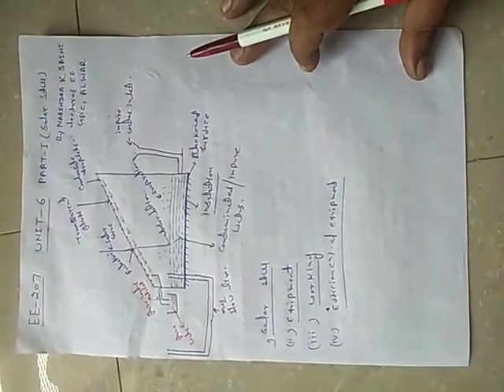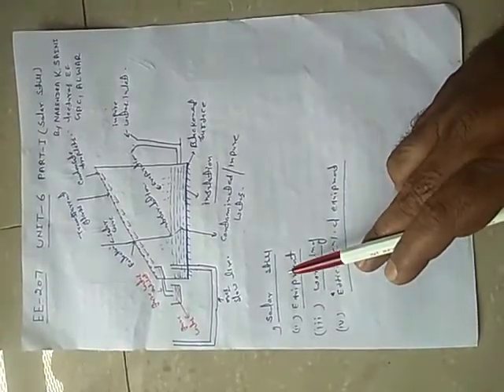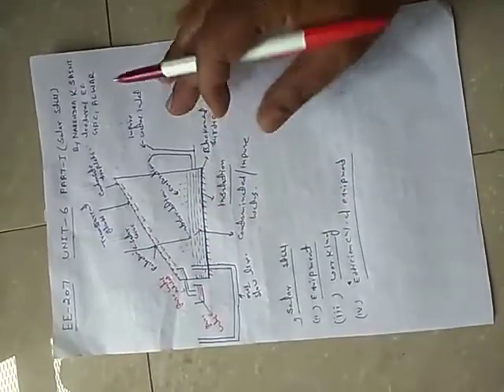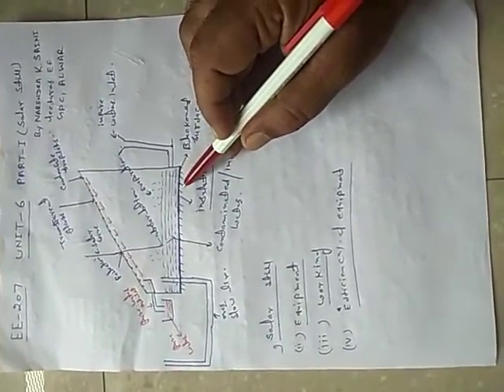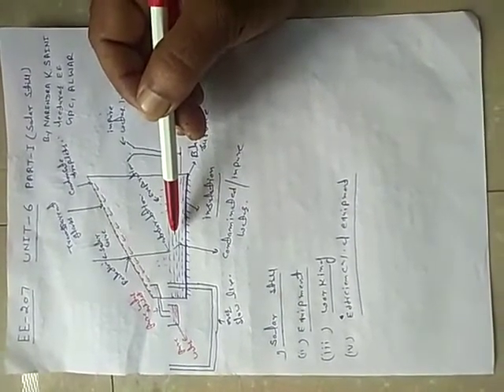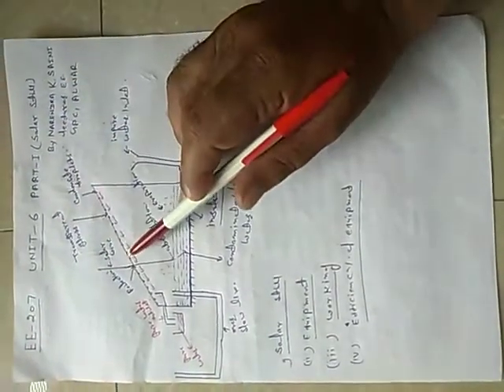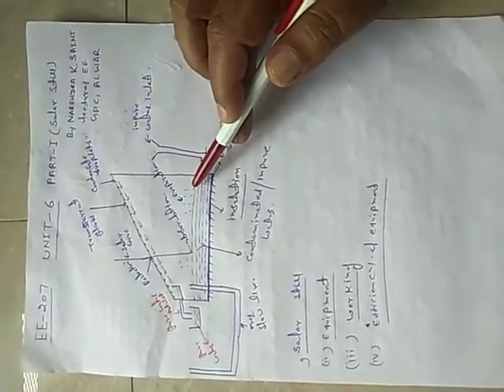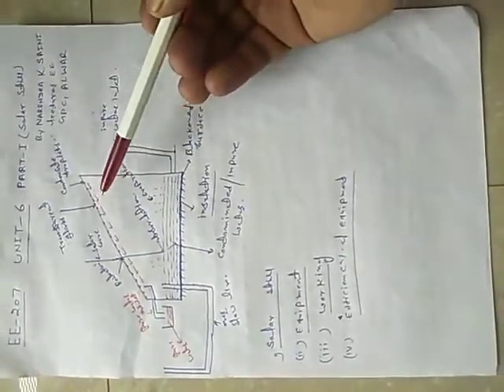EE 207: unit 6 part 1: Solar Still by Narendra Kumar Saini GPC ALWAR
(GPC ALWAR)
This video is in accordance with syllabus of polytechnic colleges of Rajasthan.